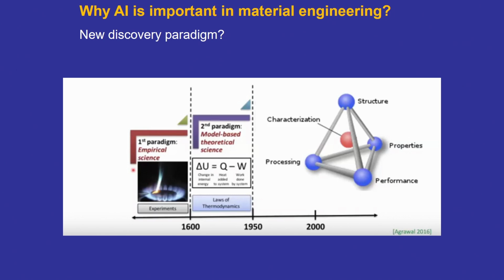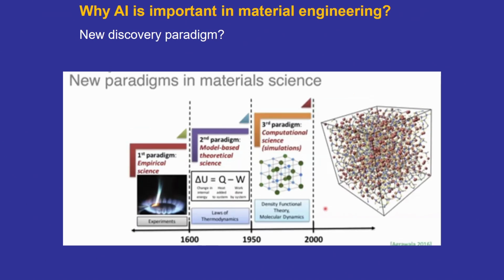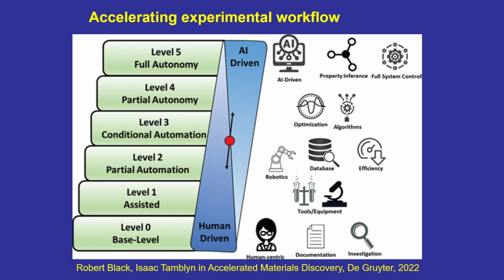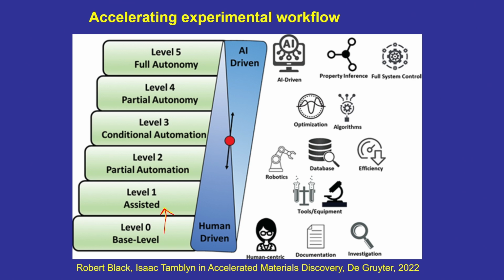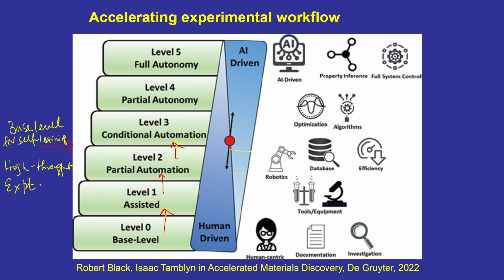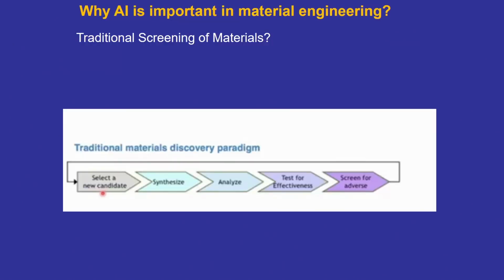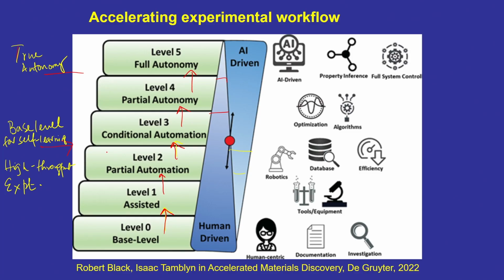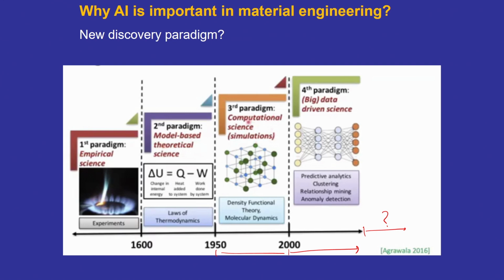Lecture 02 : Introduction to AI - II